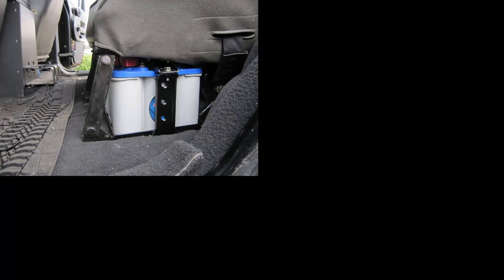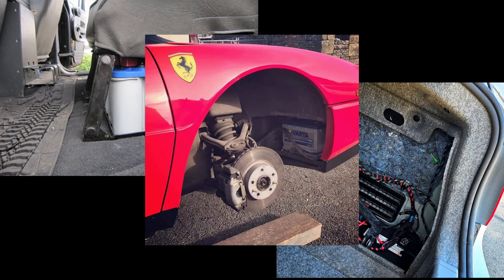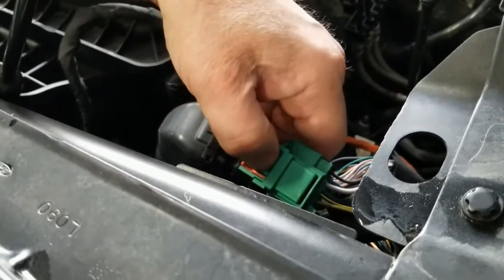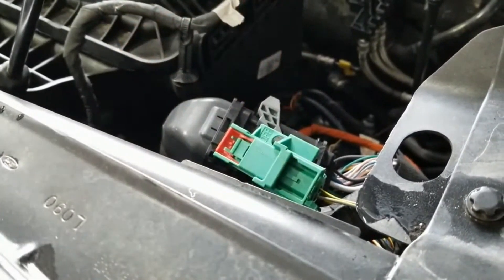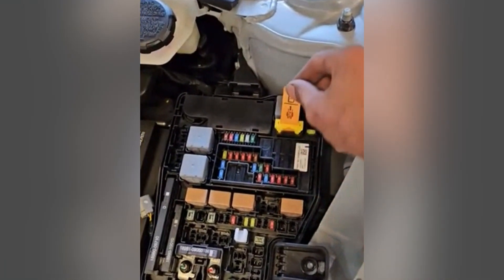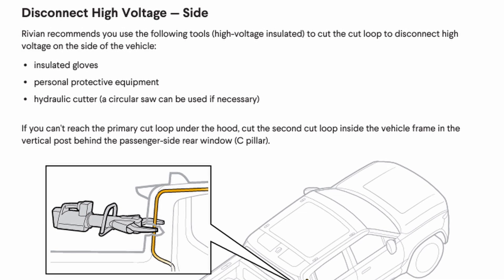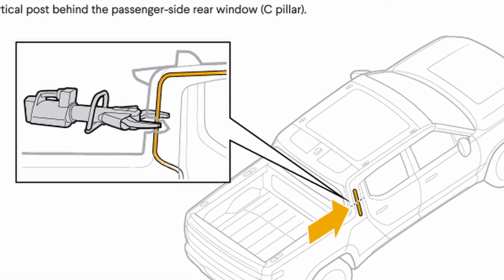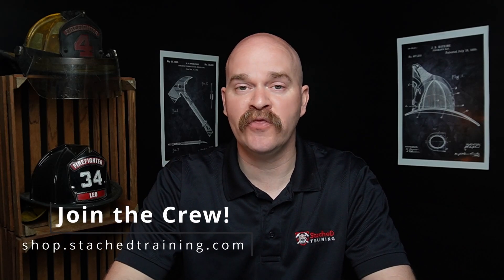Hidden Dangers: Disabling Electric Vehicles in Emergencies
Join me as I uncover the critical issue of disabling electric vehicles after accidents. Discover the shocking lack of industry standards and inconsistent methods outlined in emergency response guides. First responders' crucial actions could mean the difference between life and death, highlighting a pressing safety concern.